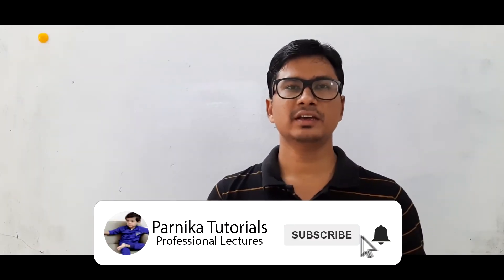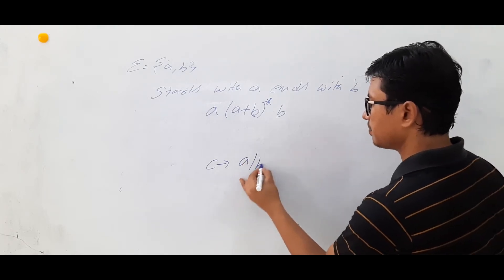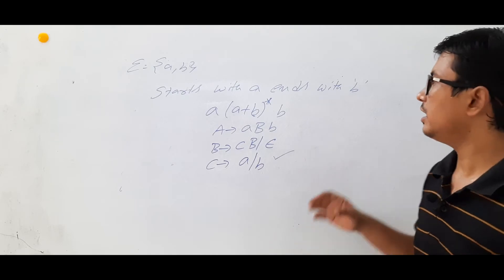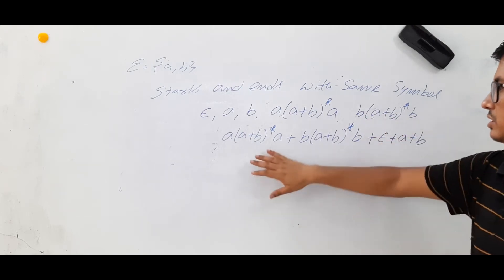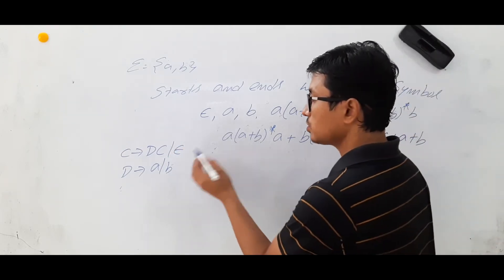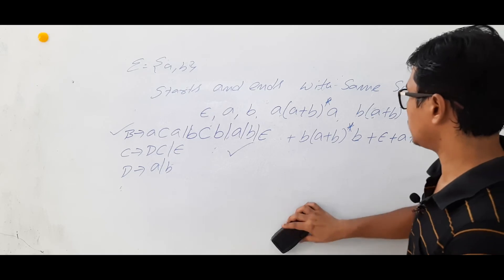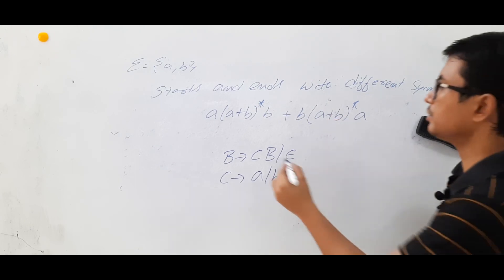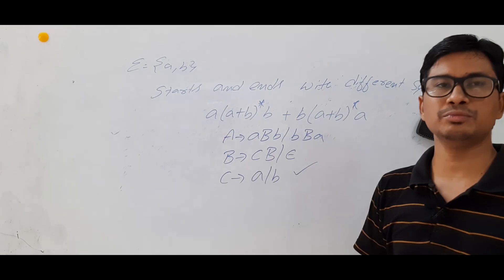L 72: Part 2: Conversion of Regular expression to grammar in TOC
In this video, I have discussed few more examples on converting regular expression to grammar.